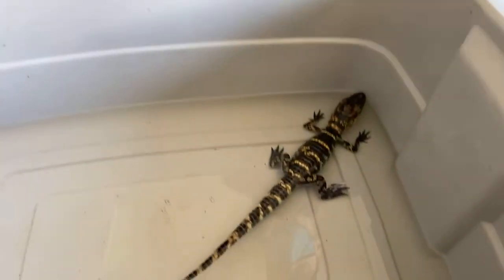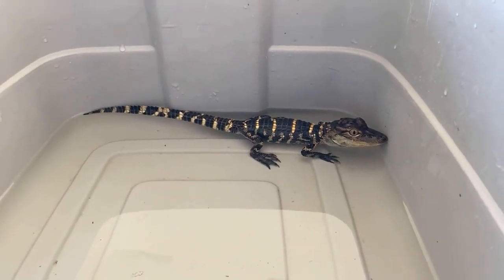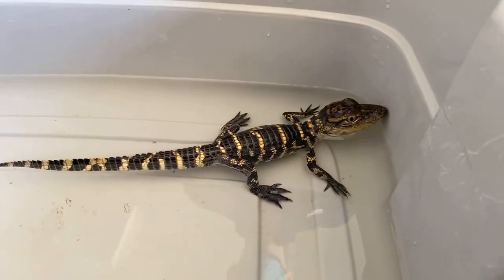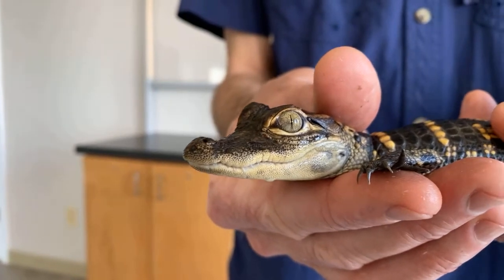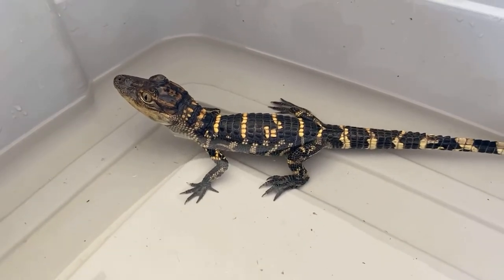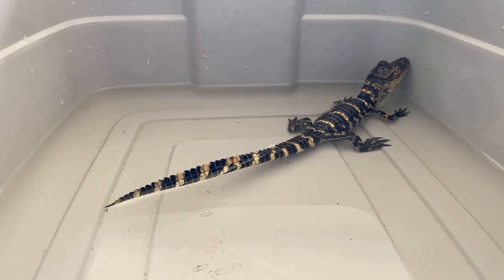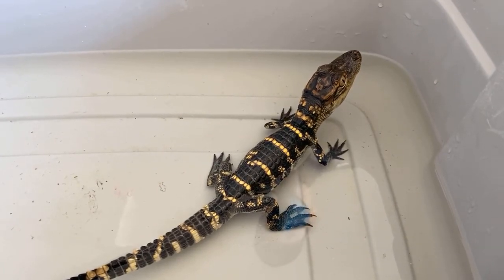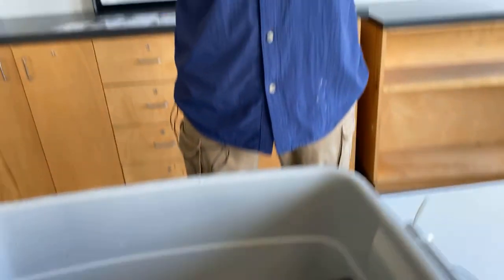Ask the Aquarist: Alligators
Aquarium Curator Brian Jones chats about the American alligator with one of our baby alligators as his guest.